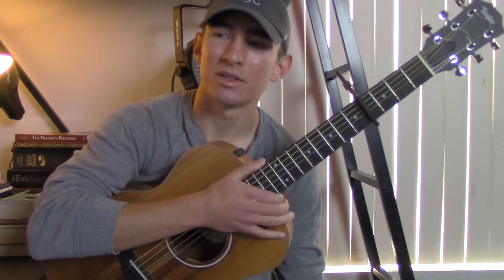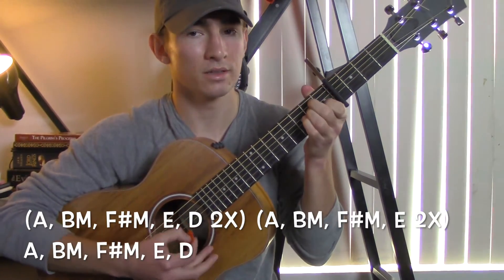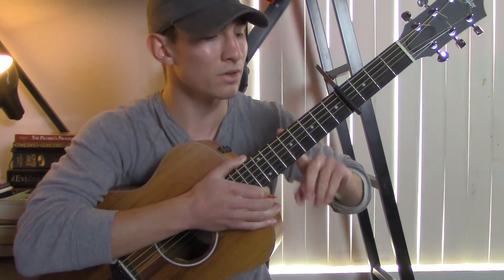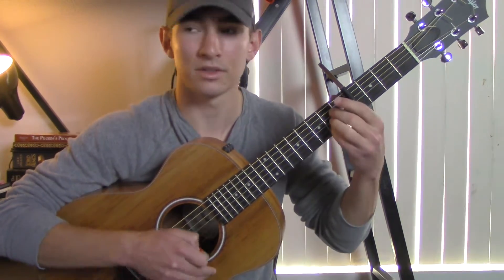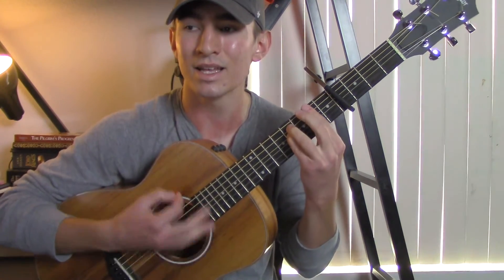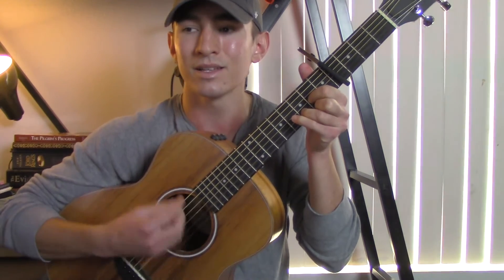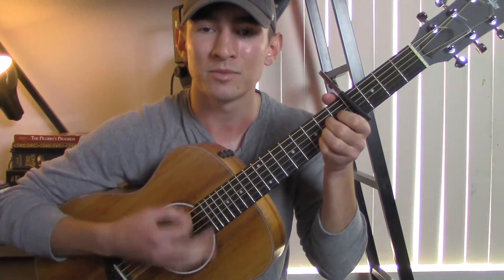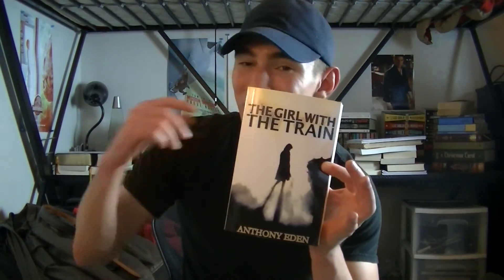Maroon 5 - Denim Jacket - Guitar Tutorial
The Girl With The Train

Lyrics:

You're standing there with your cigarette
Looking at me like we've never met
I know I messed up
So I'll take the blame
And I don't expect you, to let me explain
You can't forgive, I can't forget
I know you're just too different now
But I miss you and that denim jacket
I let you get away
Do you still wear that denim jacket?
'Cause the color of that blue sky
Just remind me of our goodbye
Do you still wear the denim jacket?
Now someone else is taking you home, yeah
Hands on the waist
I used to hold
And I know it's my fault
I'm late to the dance
'Cause you couldn't wait for me and I understand
Why you never looked back
Once that door closed
Do you, do you still?
Wear that denim jacket?
You're standing there with your cigarette (yeah)
Just reminds me of our goodbye
Do you wear that denim jacket?